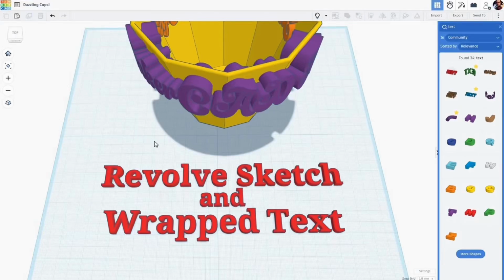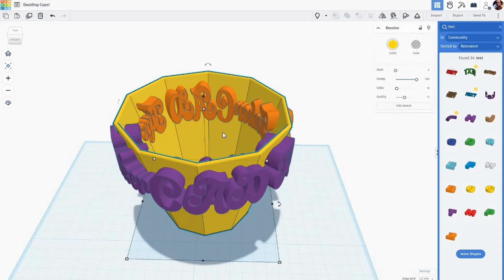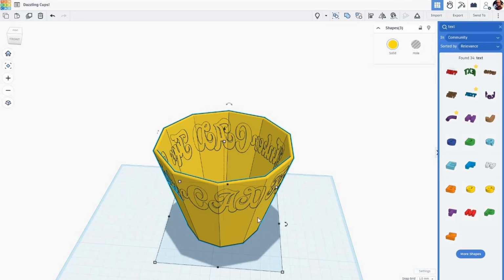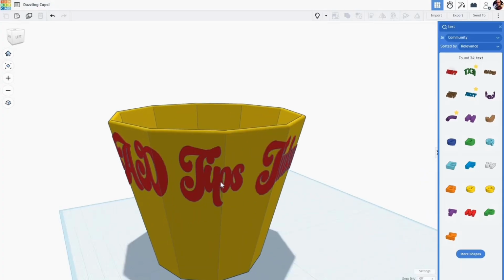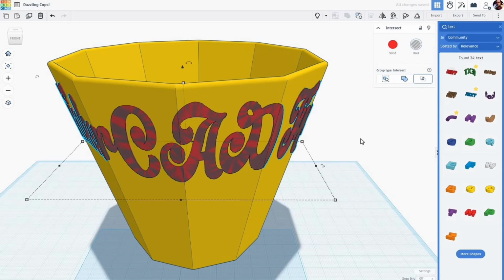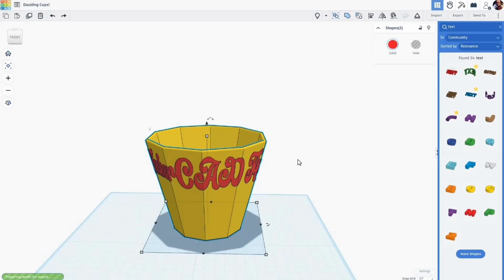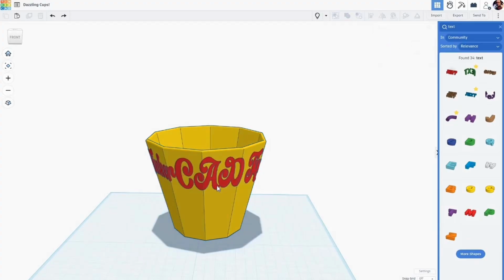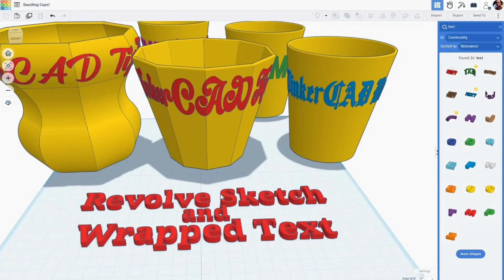TinkerCAD Tips! Revolve Sketch and Wrapped Text!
Using Revolve Sketch to create a cup, and then using a downloaded Custom Font and the Custom Font Shape Generator to create form-fitting Text wrapped around the cup.  This technique also uses the new Intersect Grouping feature to help make this work so effortless!